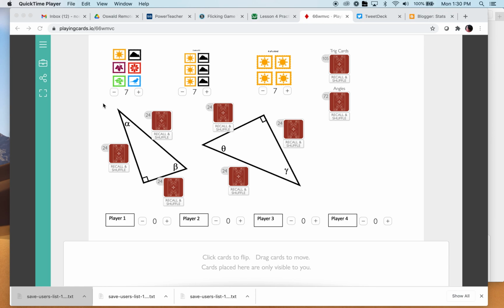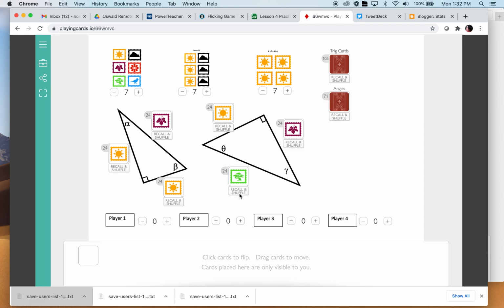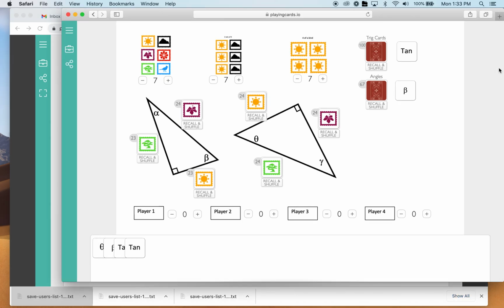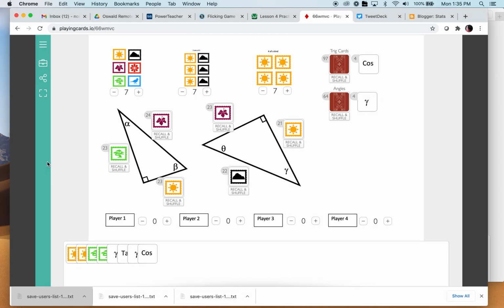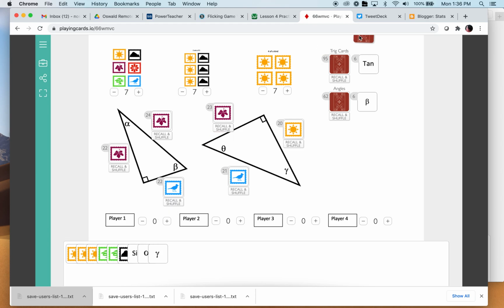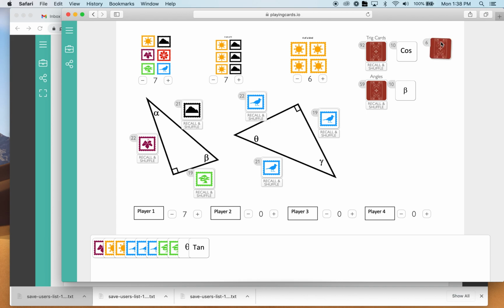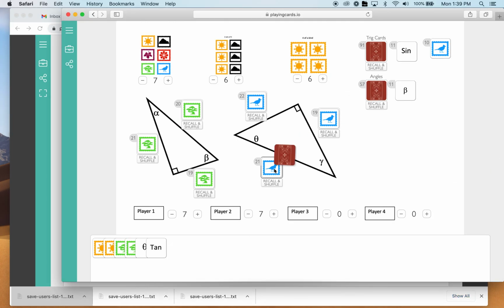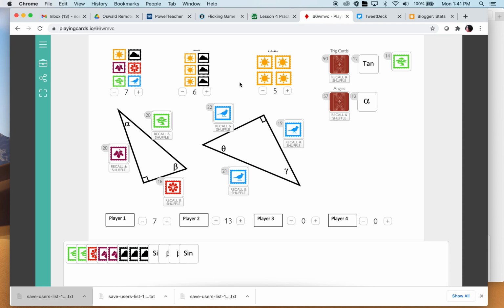Right Triangle Trig Game